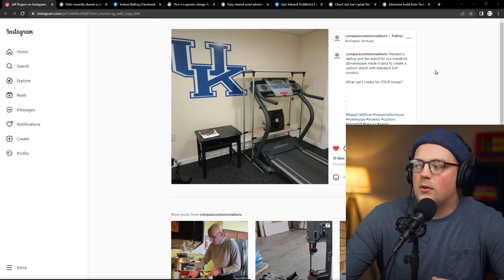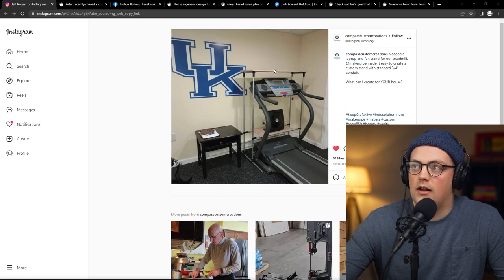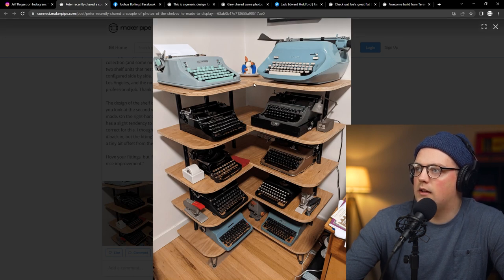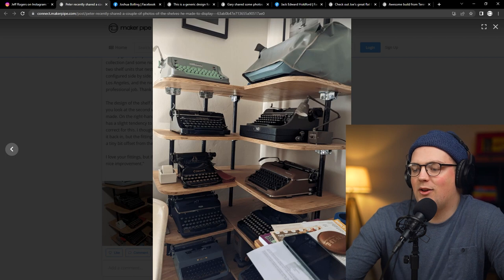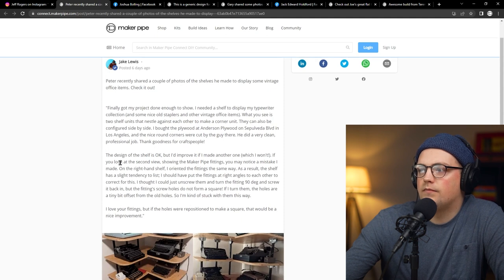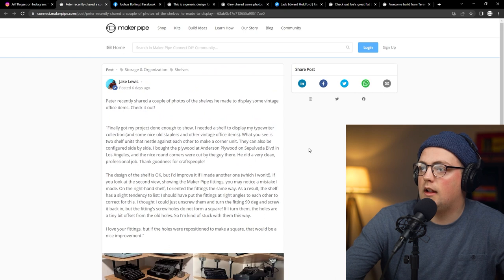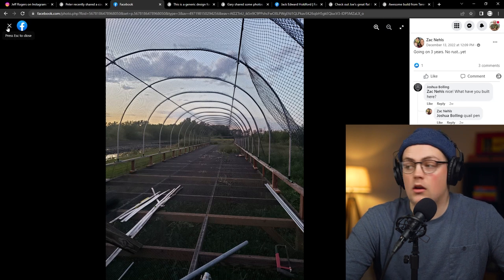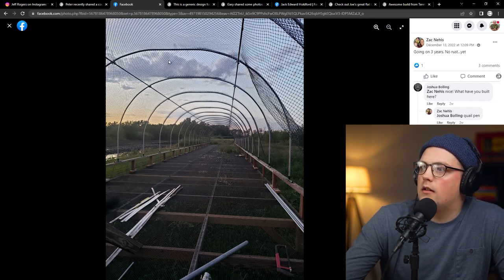More Amazing Creations From The Community | MPM - 132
It's time for another community build roundup. In episode 132 we look at a treadmill stand, a shelf unit, a quail pen, a kayak swivel seat, a garden enclosure lid, a flat top grill, a truck roof rack, and a pet shelter. Check out the links below for more info about the builds.

Chapters:
0:00 - Intro
0:15 - Treadmill Stand
2:37 - Shelf Unit
6:07 - Quail Pen
10:14 - Kayak Swivel Seat
13:00 - Garden Enclosure Lids
19:27 - Pet Shelter
20:43 - Flat Top Grill
22:25 - Roof Rack
24:36 - Outro